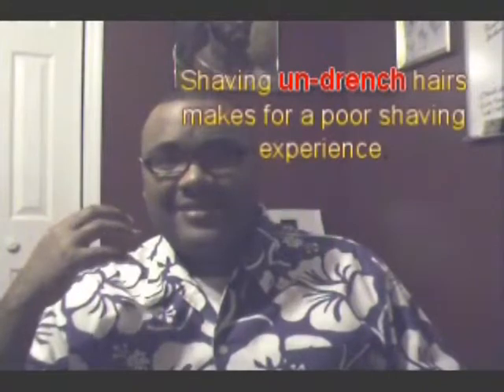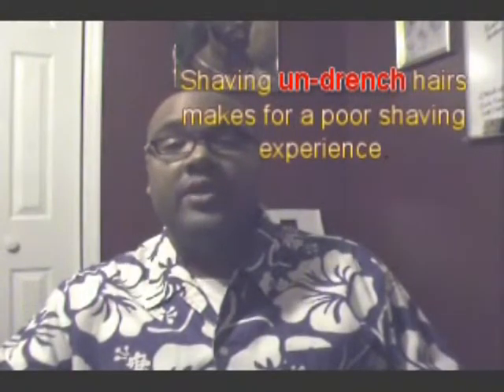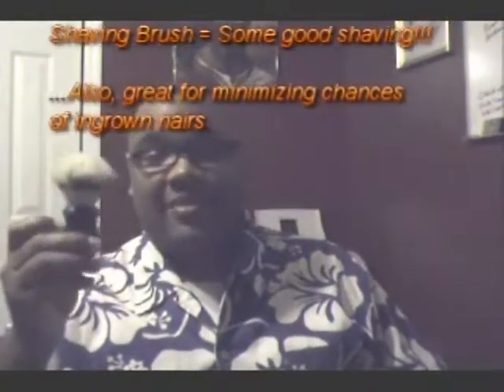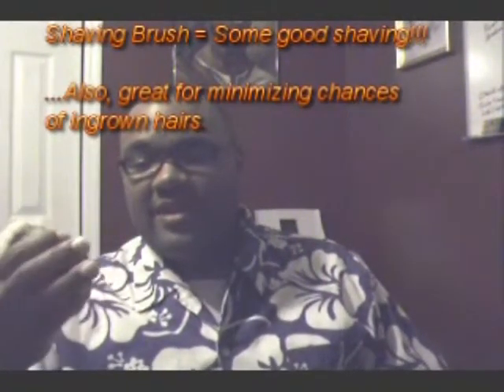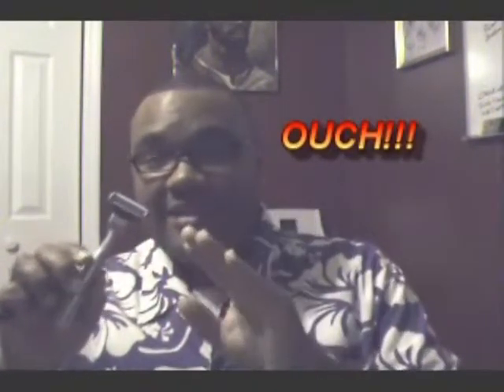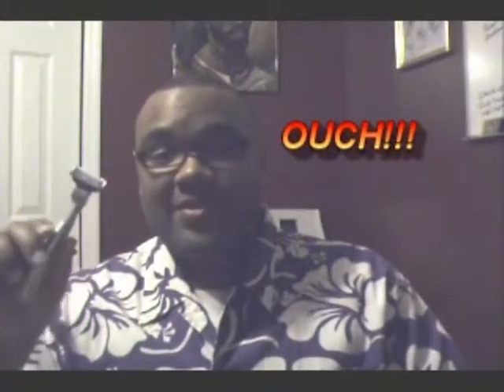Awesome Shaving Tips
Shaving Tips